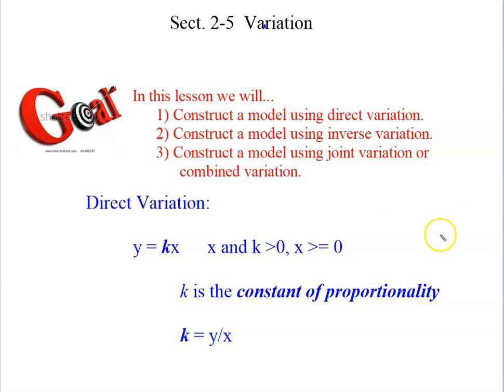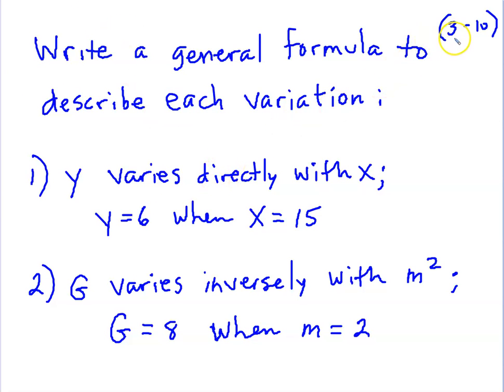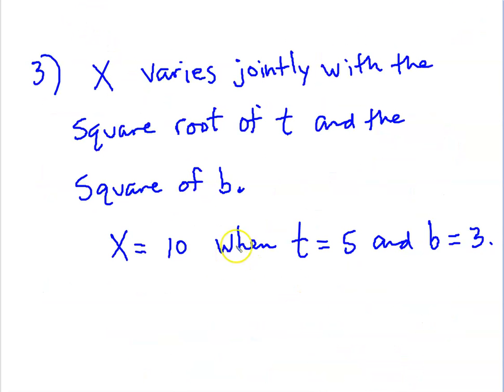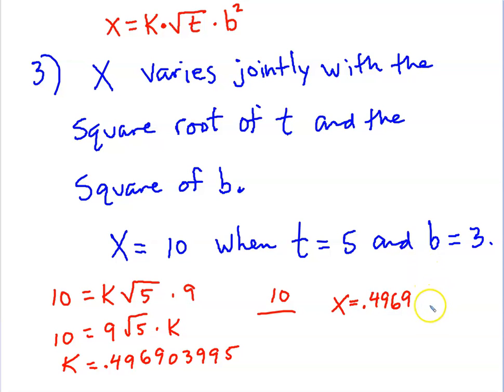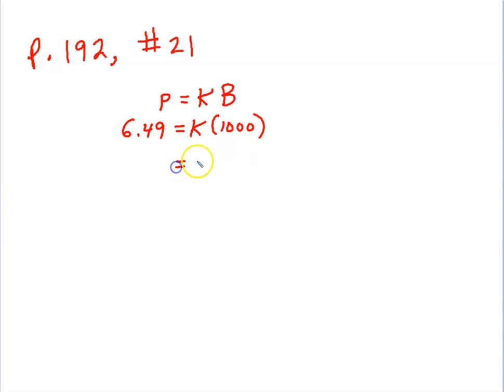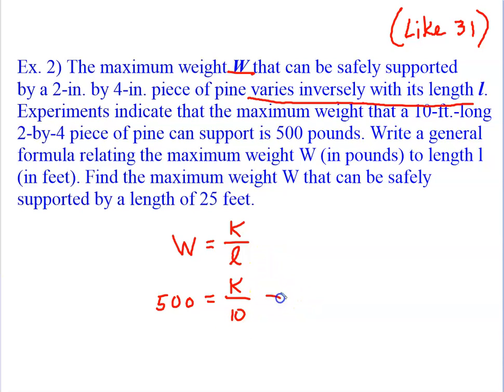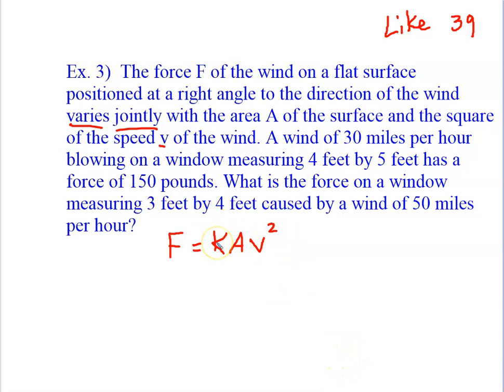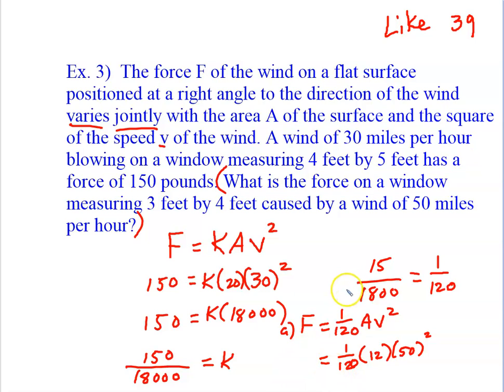Alg 3 Sect 2 5 class notes